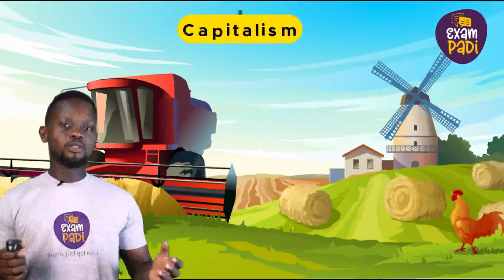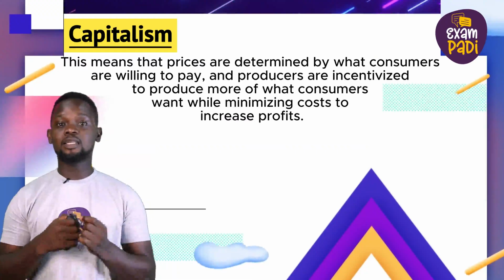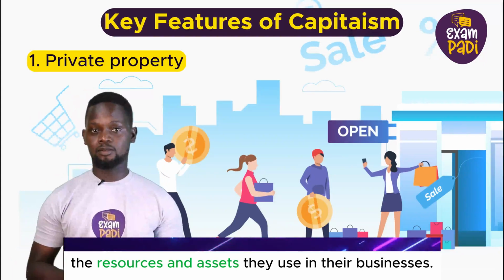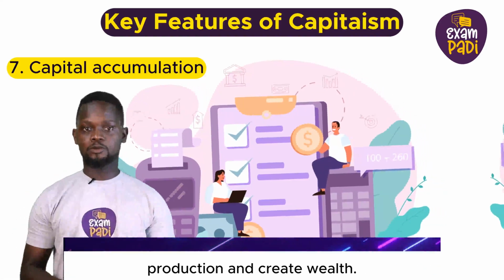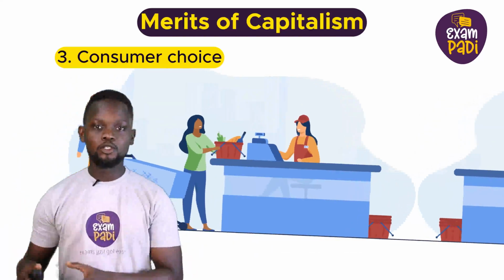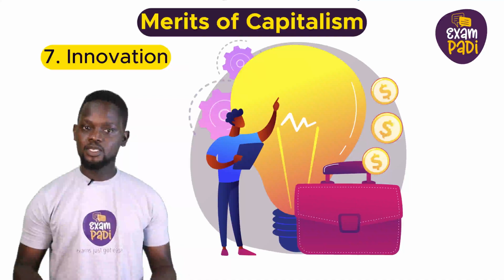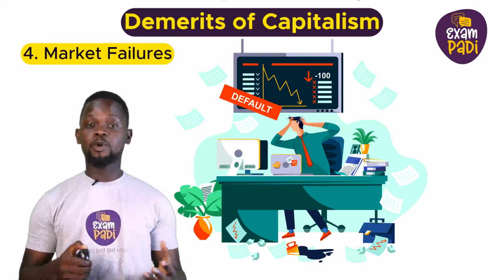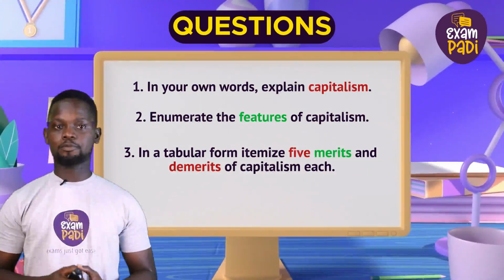Capitalism | ExamPadi | Government | SS1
Want to understand the economic system that drives our world?  Our new video on capitalism breaks down complex concepts into easy-to-understand explanations, perfect for SS1 students.

Learn about the key principles, advantages, and disadvantages of capitalism.